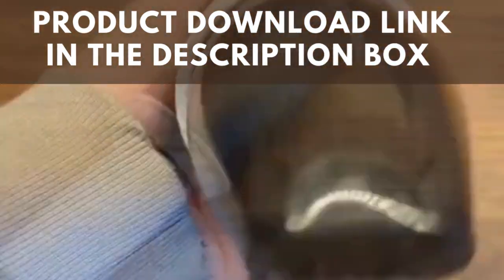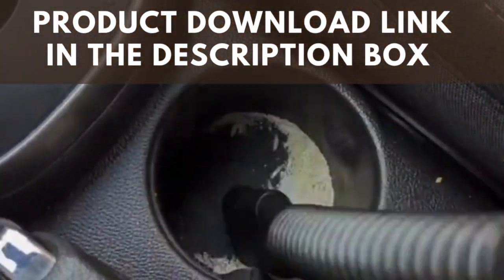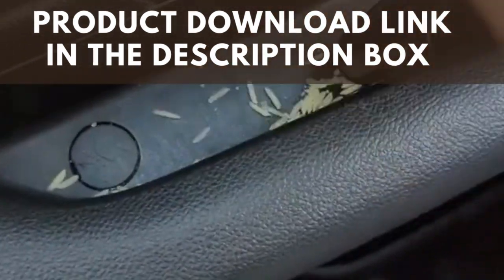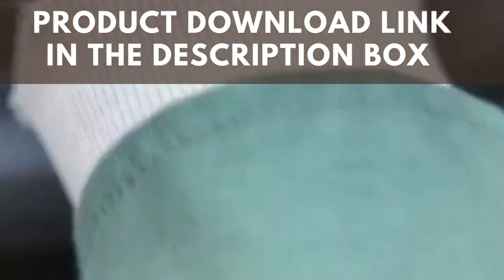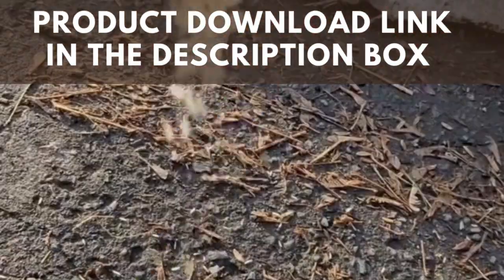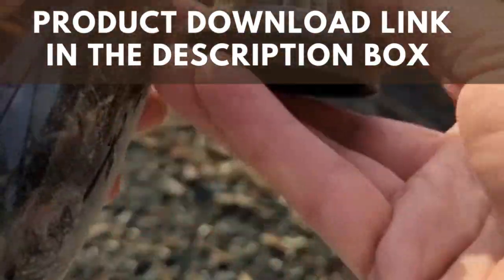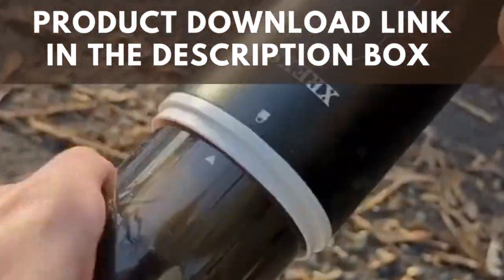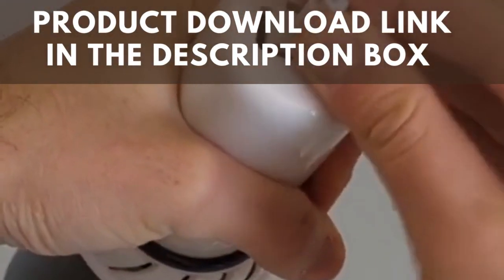amazon must haves tiktok: XREXS Cordless Handheld Vacuum Cleaner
: to order the floating light pubs

8000PA POWERFUL SUCTION & LOW NOISE This cordless car vacuum cleaner utilizes a super-strong motor with powerful suction. It can achieve the fastest and deepest cleaning, easily remove cat litter, pet hair, dust, debris and other annoying residues. With the noise-reducing technology produce noise lower than 75db. It is very helpful to do daily cleaning.
HOME & CAR ALL-AROUND CLEANING This cordless handheld vacuum is equipped with 2 different attachments to better meet your cleaning needs, which provides deep cleaning for your house and car. 2-in- 1 Crevice Tool & Dusting Brush can be used to clean sofas, crevices, corners, stairs and dust which is stuck in objects. The hose is best suited for hard-to-reach places.
CORDLESS DESIGN & PORTABLE Weighing just 1.3lbs, this portable vacuum cleaner for car is small and compact enough to move it around you wish. It is also very cool and stylish. This is good for quick pickups and light duty cleaning, since it is small and lightweight makes it easy to grab and clean as you go without the heavy lifting of a regular vacuum. Takes up very little space, great for small jobs and tight spaces.
QUICK CHARGE & LONG WROKING TIME This mini vacuum cleaner adopted high capacity battery, and fully charge battery with 4-5 hours can continuous use more than 20 minutes. What's more, our charging system also offers 3 layers of protections, the temperature protection, input voltage protection and input current protection better ensure equipment safety.

amazon fines
 tiktok created: bettergifts